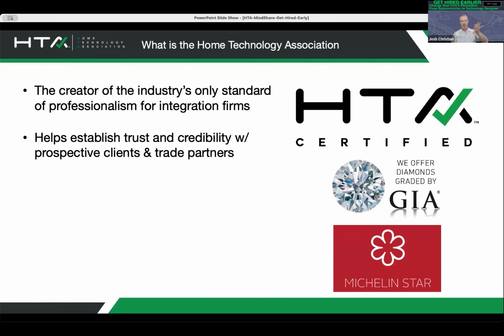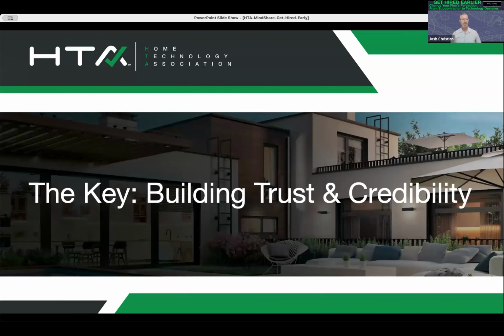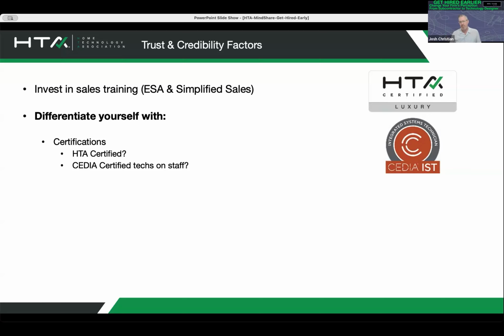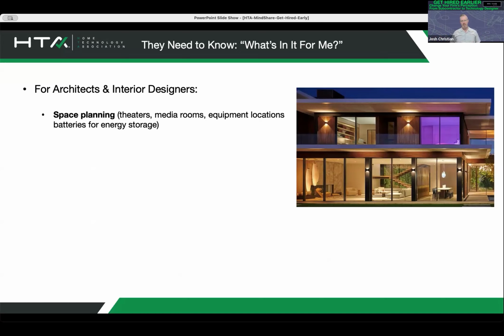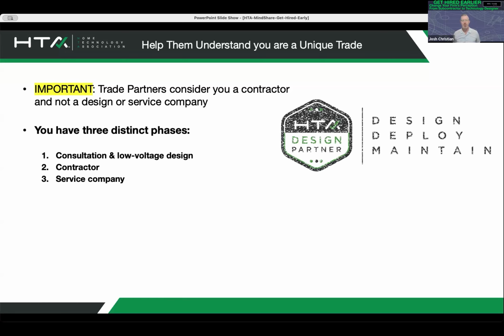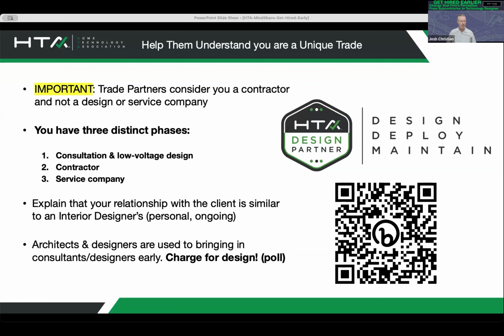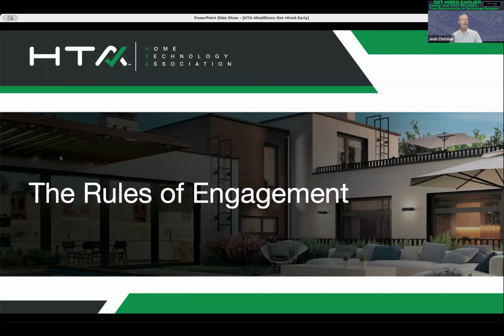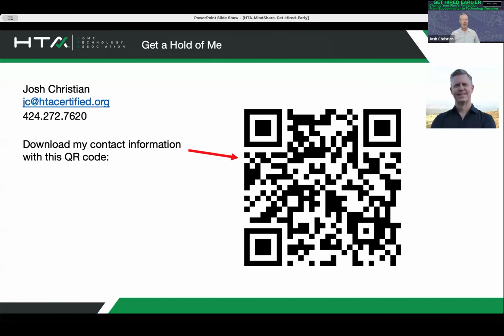"Get Hired Early: Change Your Firm’s Perception from Subcontractor to Technology Designer"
Elevate your role from a subcontractor to a sought-after design collaborator. Learn how to position your expertise early in the project timeline and become an indispensable part of the design team. This webinar provides actionable strategies to help you gain recognition as a technology designer by architects, builders, and interior designers, shaping projects from the start.

What You'll Learn:

* Master the art of communicating your value to design and construction professionals.
* Strategically position yourself as an integral part of the design team, not just a subcontractor.
* Secure early project involvement to influence technology integration and elevate project outcomes.